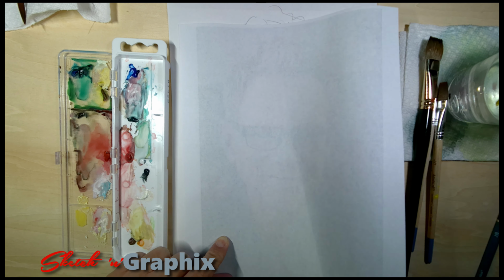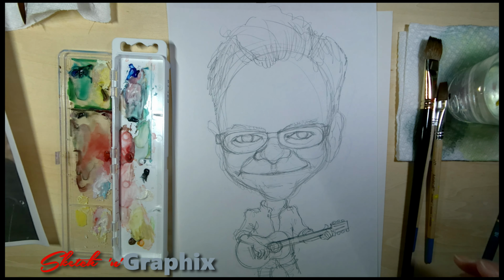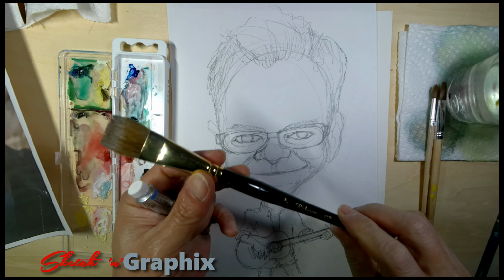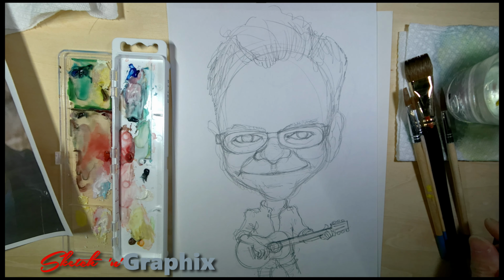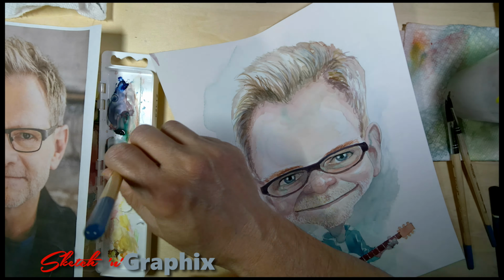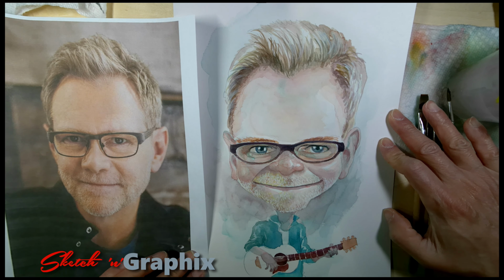How to draw a caricature of Steven Curtis Chapman in watercolor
Drawing a caricature of Steven Curtis Chapman in watercolor. Pls check out his songs in youtube, you will be blessed.